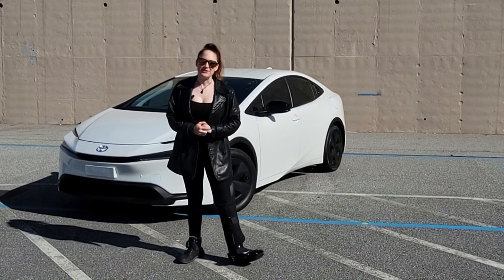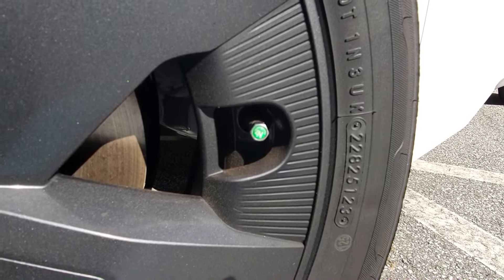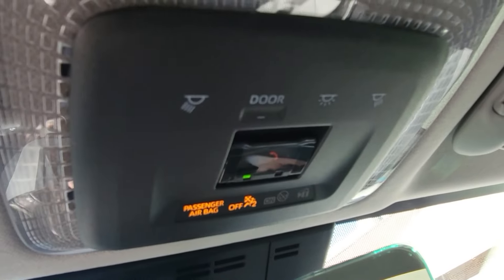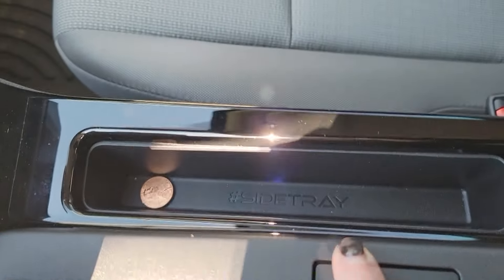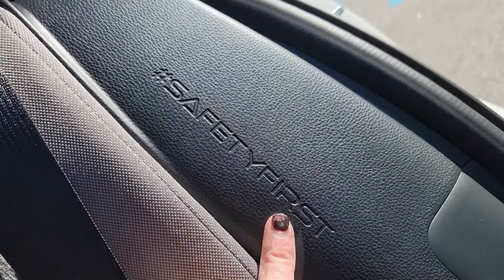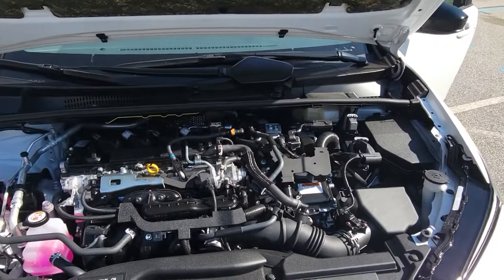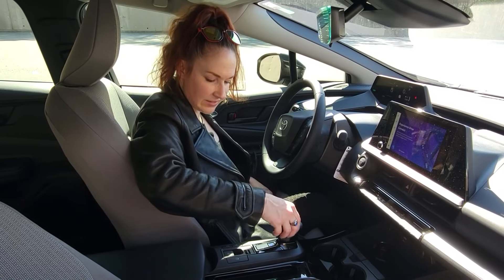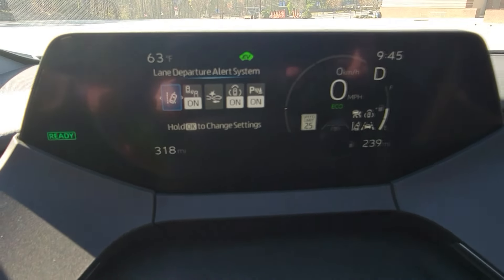2024 Toyota Prius Review - GHG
Ready to extend engine life and cut down operating cost? Visit vaultworks.co.nz to shop PM Lubrication.